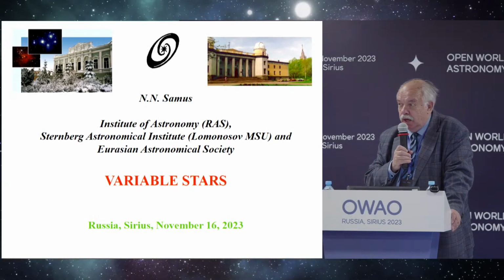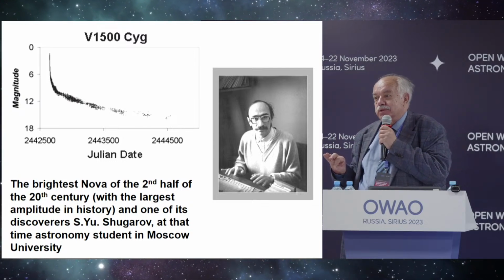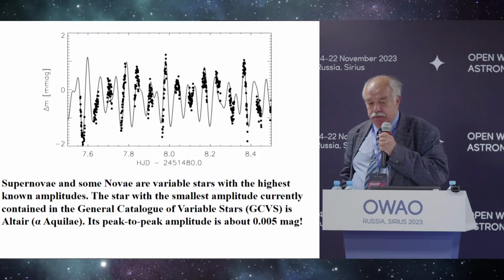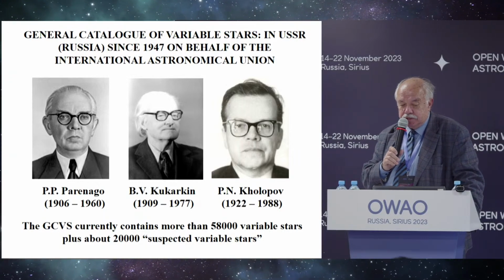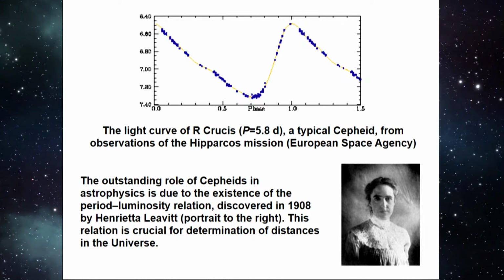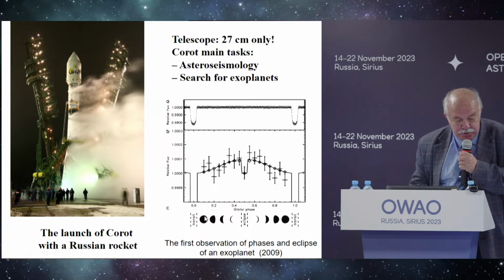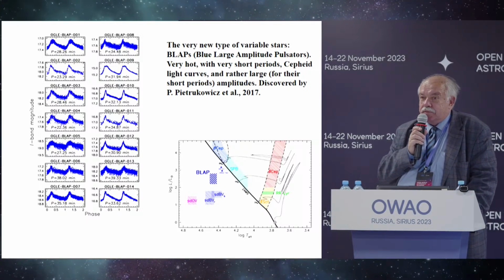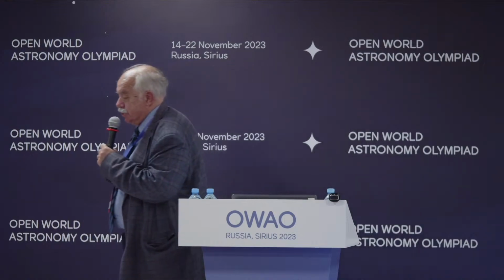VARIABLE STARS | ENG | OWAO